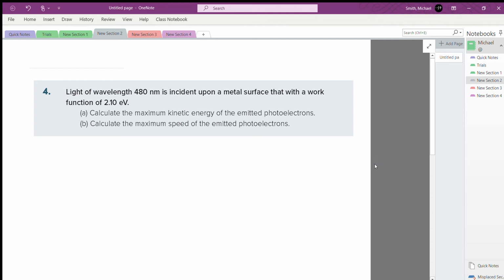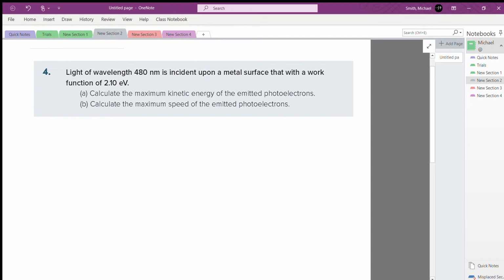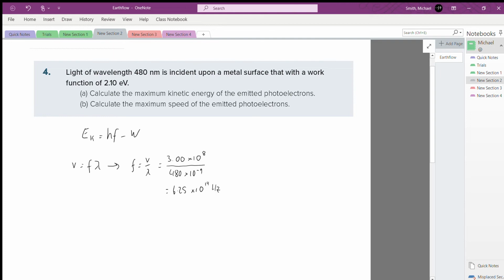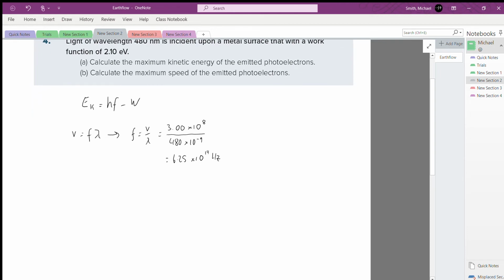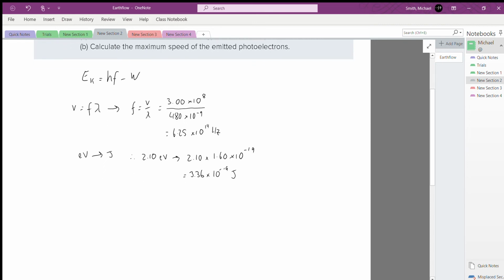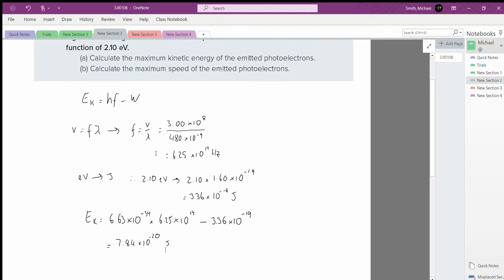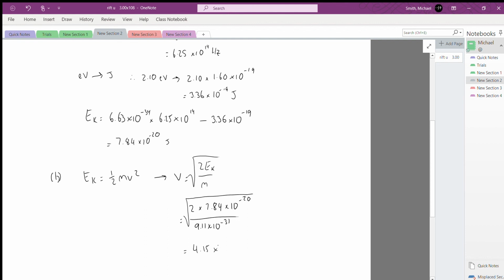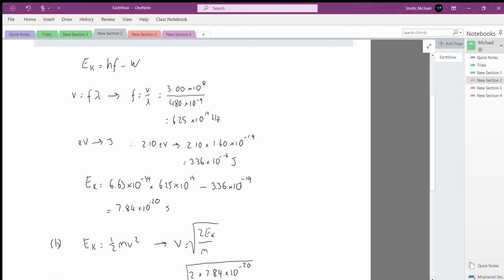SACE Stage 2 Physics: Particle-wave duality 3.2 Q4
From SACE Stage 2 Physics: Particle-wave duality 3.2 Q4